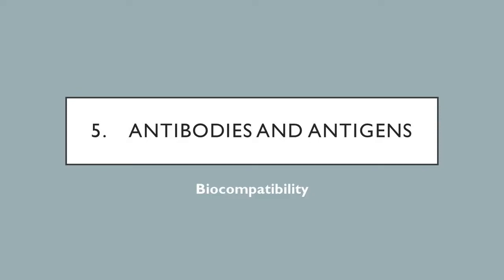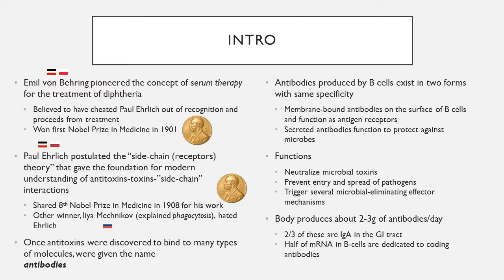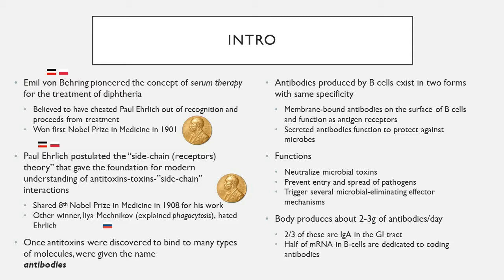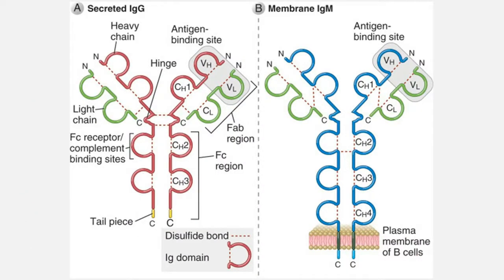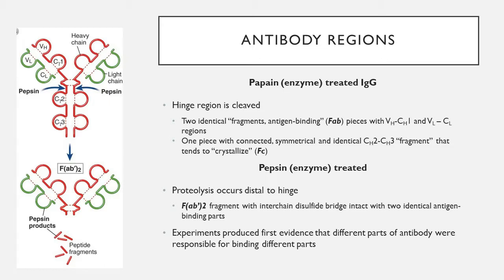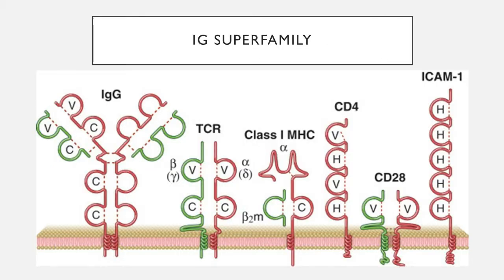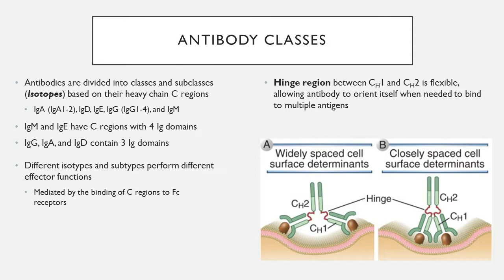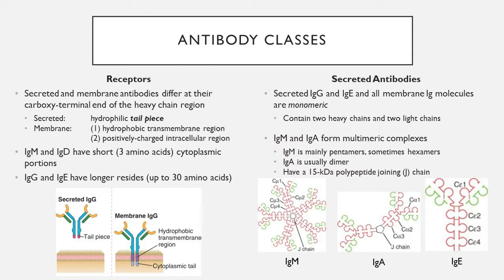Biocompatibility - Ch. 5 - Antibodies and Antigens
Rowan University